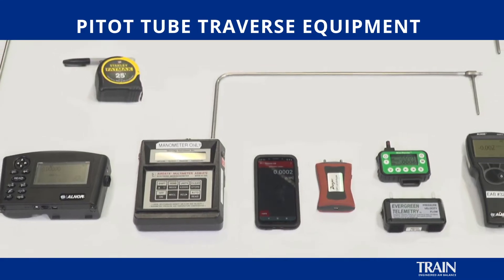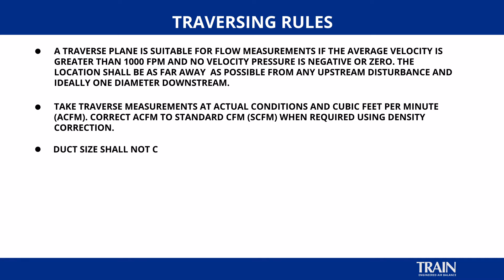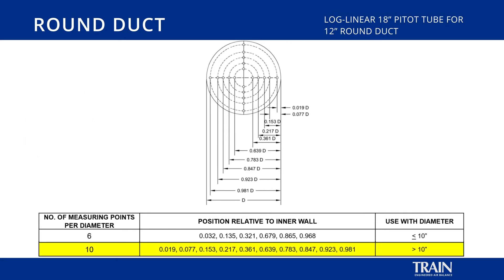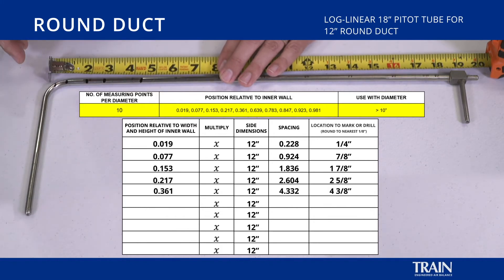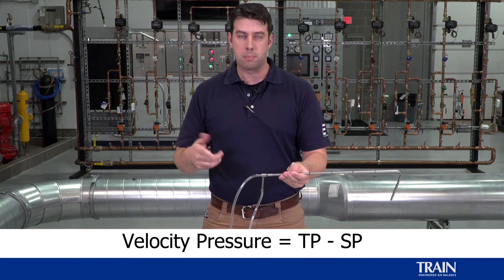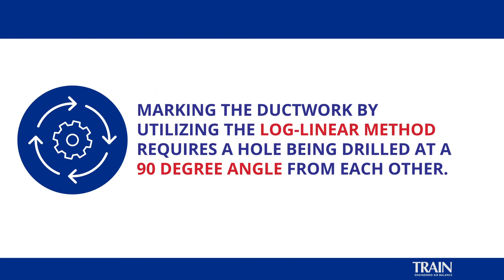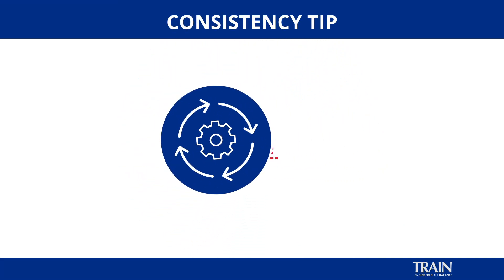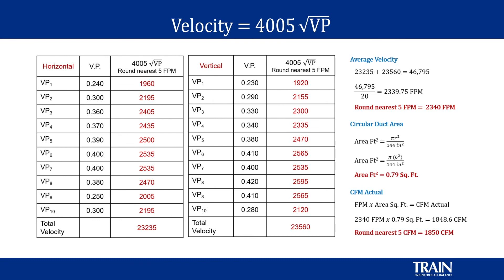How to Perform A Pitot Tube Traverse Round Duct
Engineered Air Balance is the leading authority in total system balancing, building commissioning, and critical environment certifications at the forefront of industry standards and training.

At EAB, our team of experts are uniquely equipped to train the next generation of technicians, engineers and building operators. Our state-of-the art training center in Houston, Texas is committed to developing technical knowledge, expertise and problem-solving skills to move the entire industry forward.